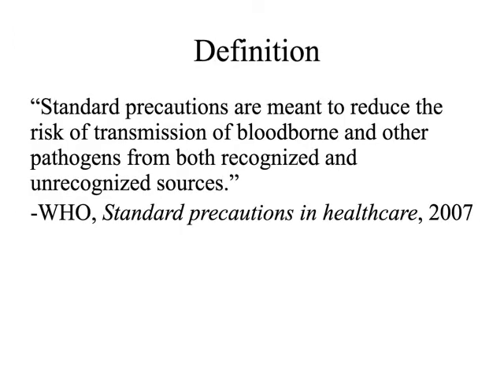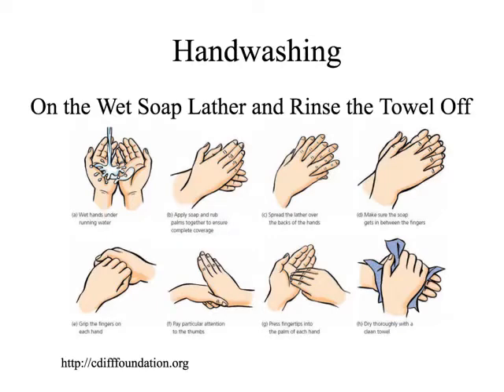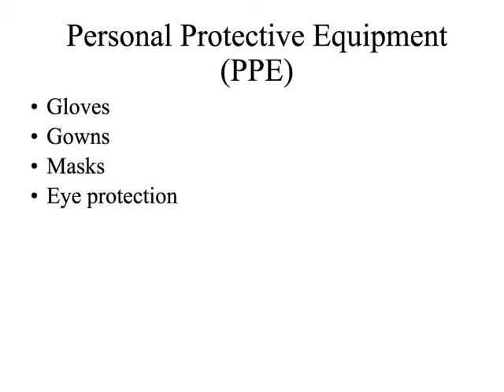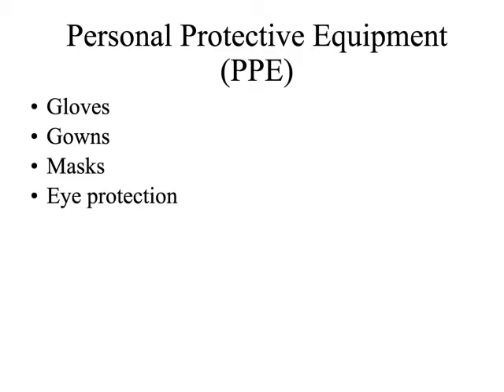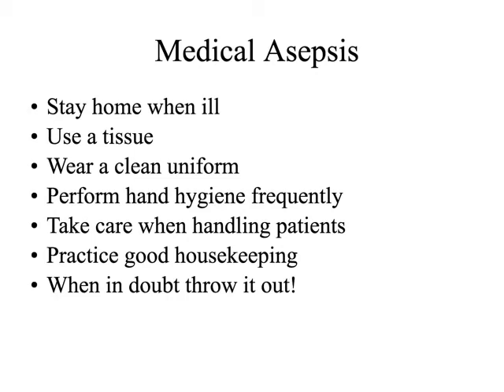Standard Precations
Standard precautions training for students in the BCHS medical radiography program.